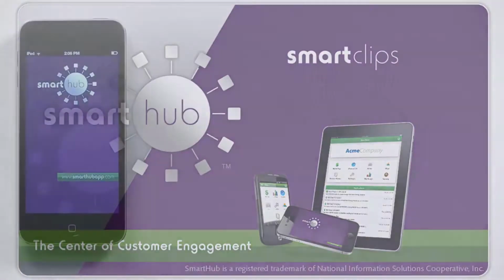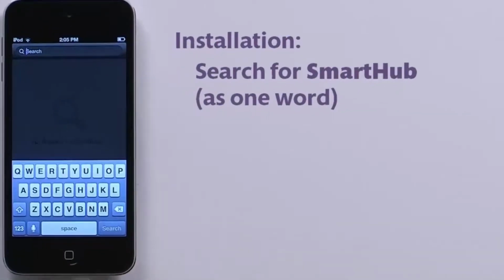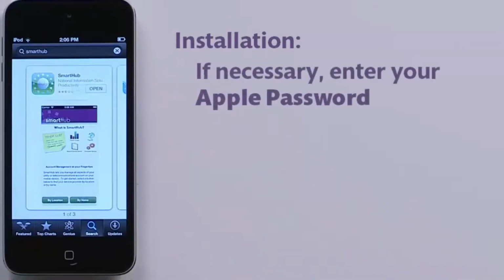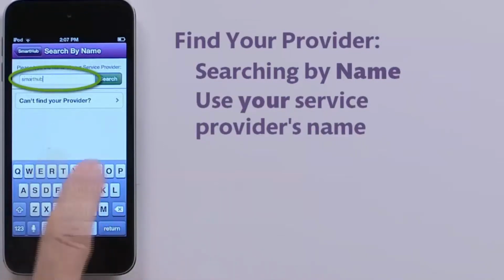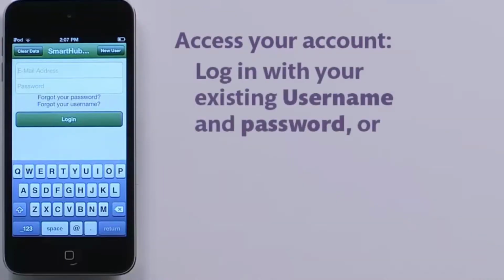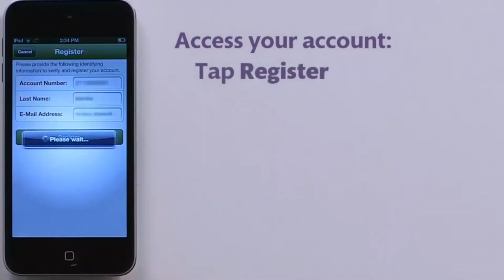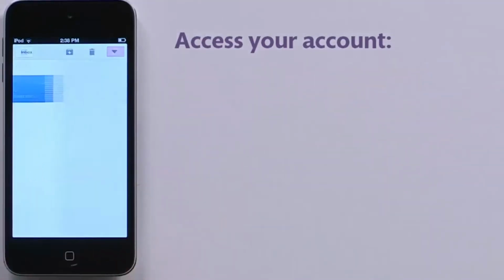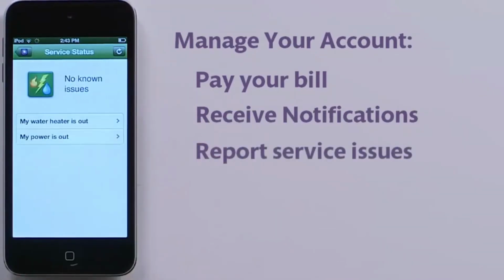SmartHub Tutorial - iOS - Install